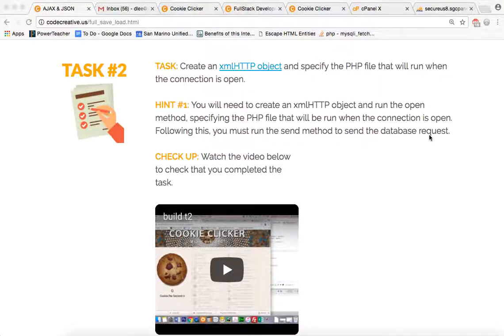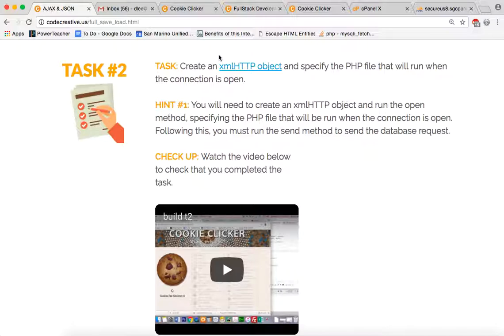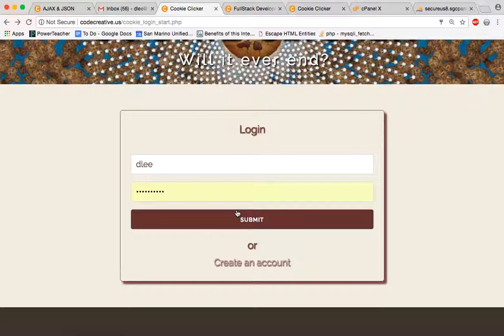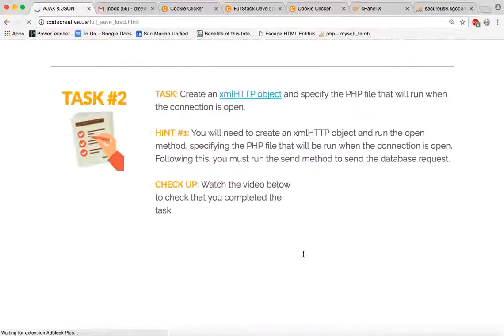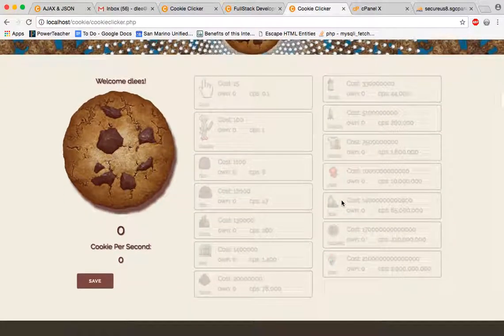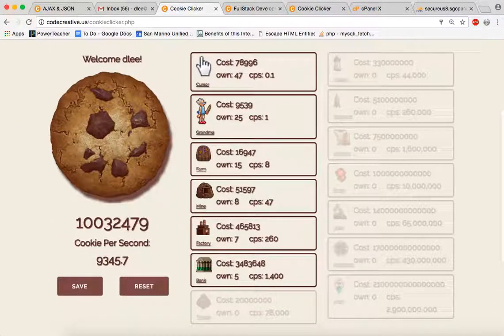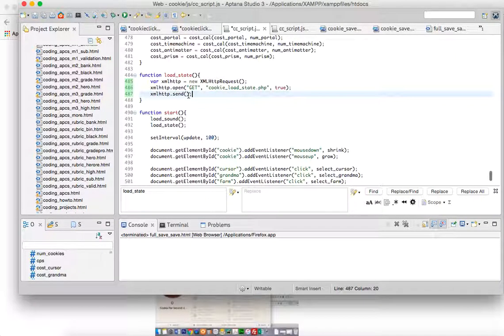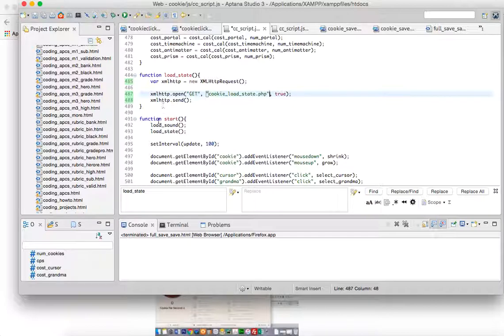T2 Create an xmlHTTP obj